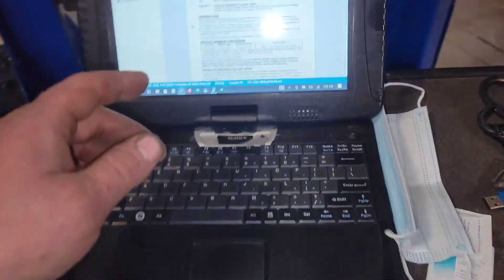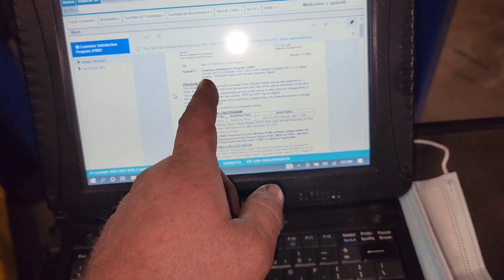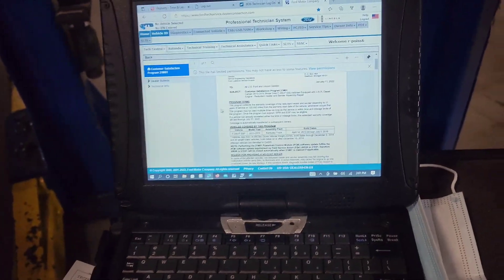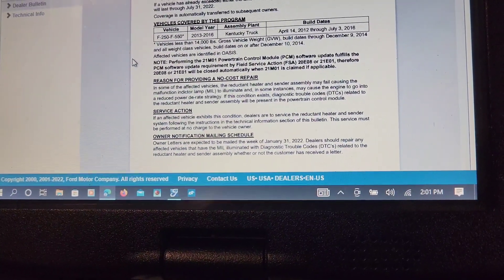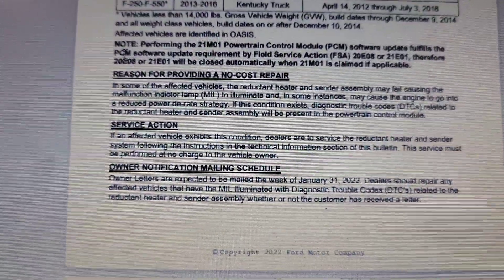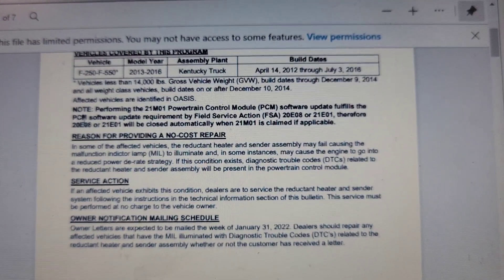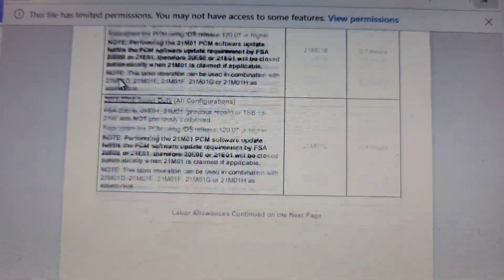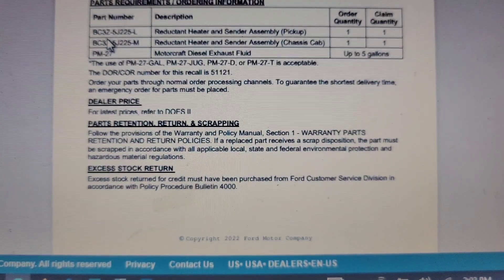Ford Superduty Saved a Customer $800 over night - DEF Heater Warranty Extension To Earlier models